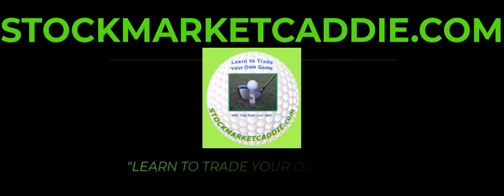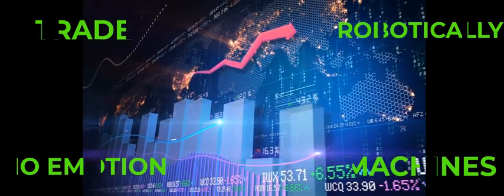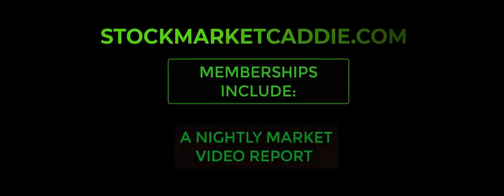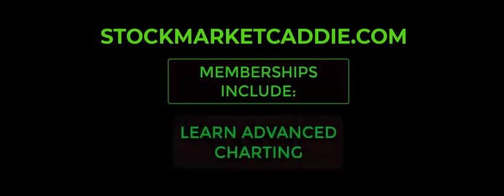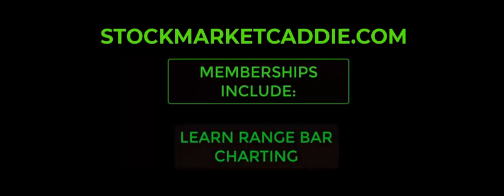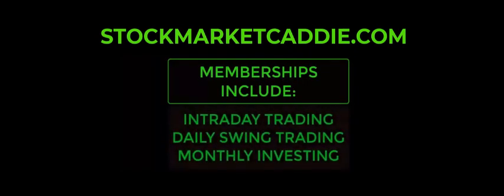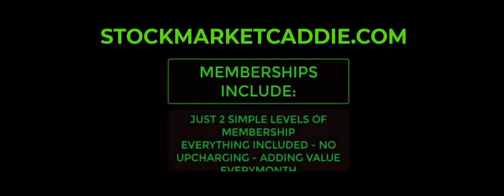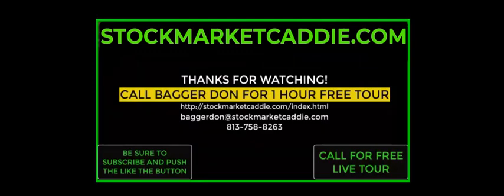What is StockMarketCaddie.com all about??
Be sure to set the highest definition available... you are welcome to call Bagger Don at 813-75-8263 any day, from 9 am to 9 pm estime.